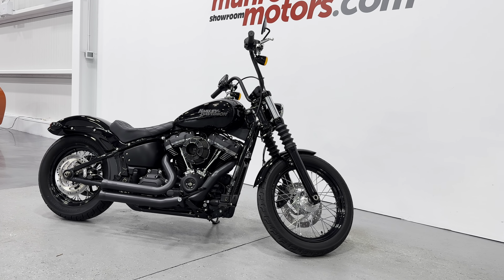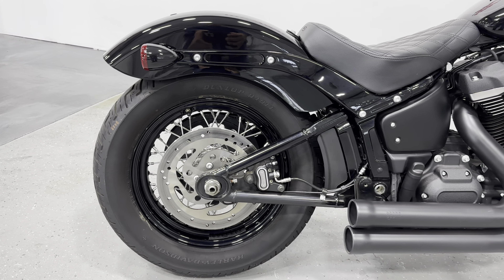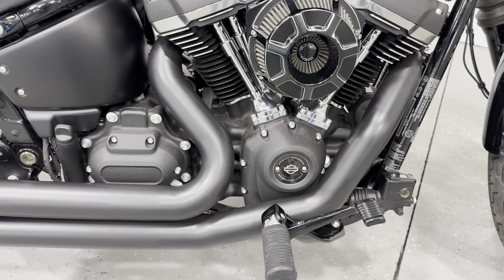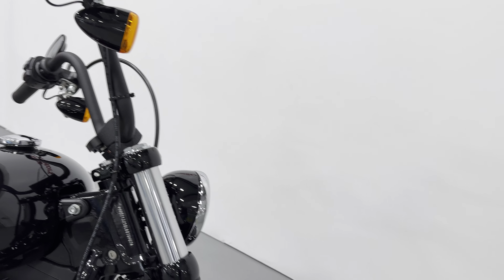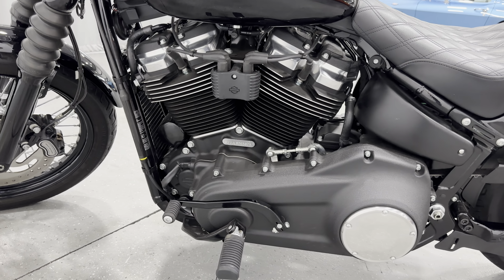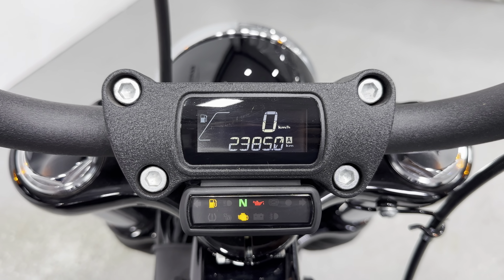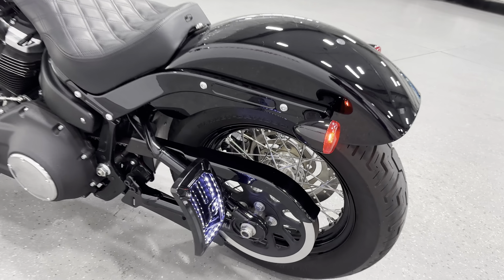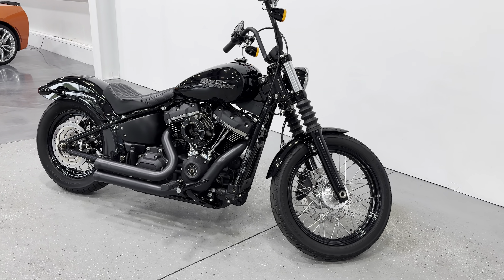2020 SOLDSOLDSOLD Harley Davidson Street Bob M8 107 Stage 1 Pipes Mini Apes Vivid Black 2428kms!